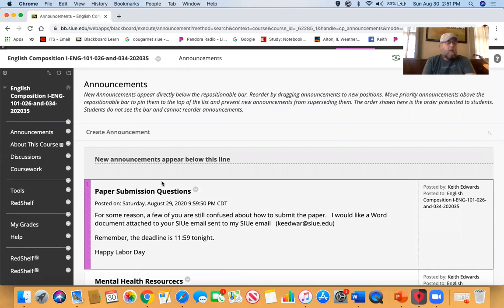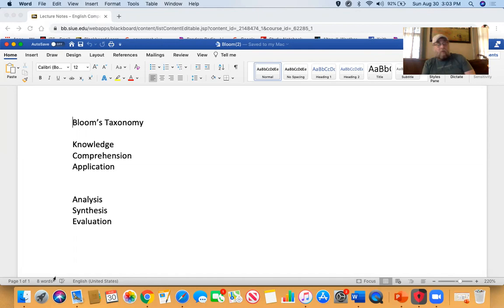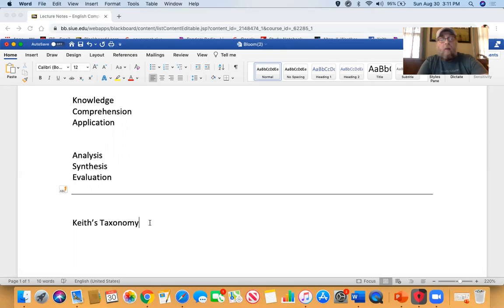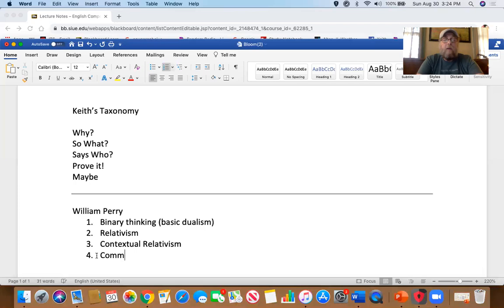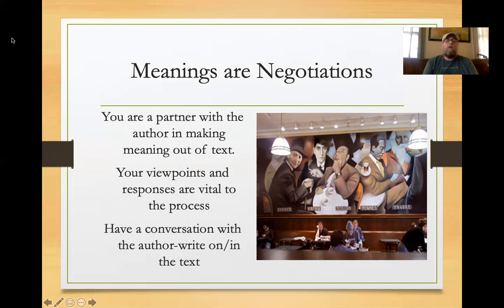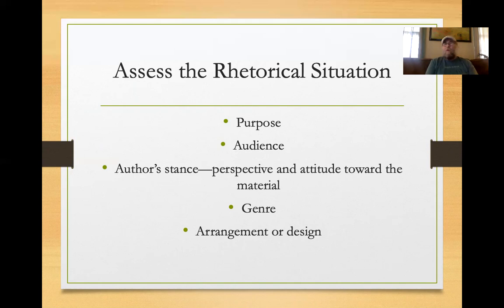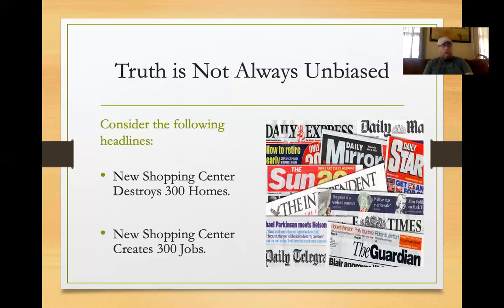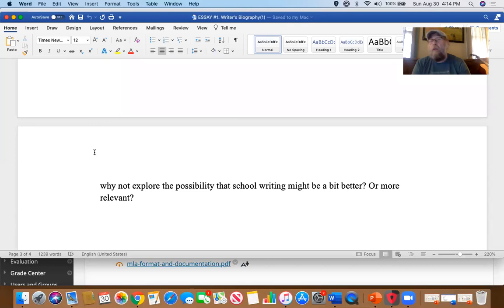Week Two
The first thirty six minutes are a recap of Week One Thursday's lecture. Feel free to skip ahead, stop, pause, or whatever you need to do. I talk for quite a while so I understand.